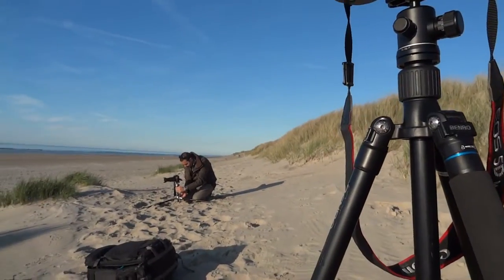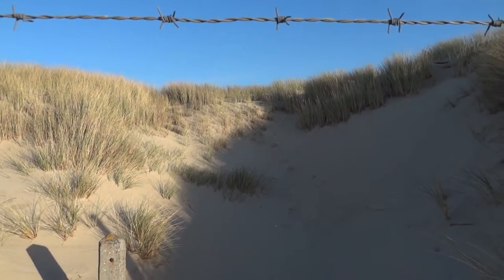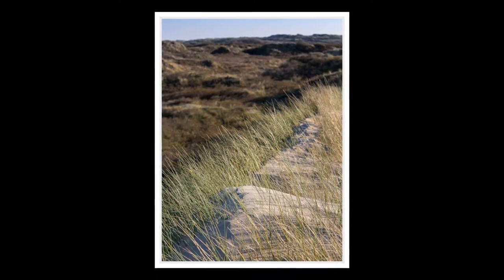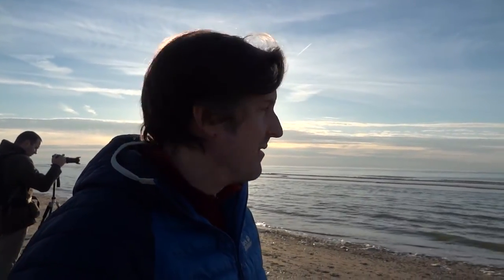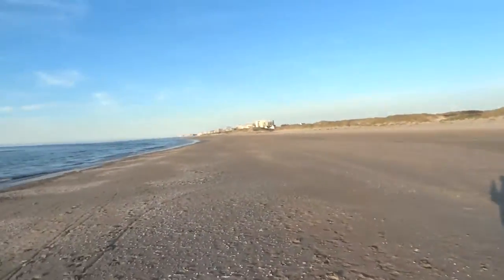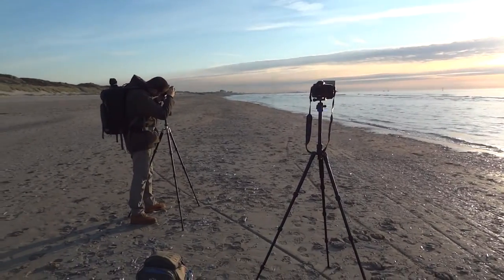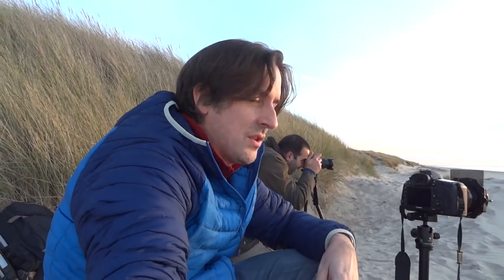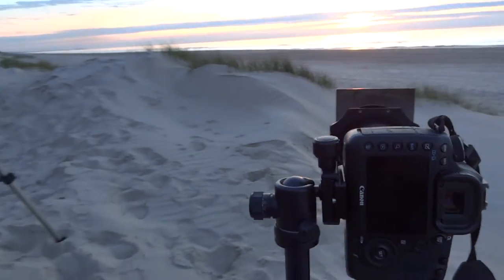Landscape & Seascape Photography on the Belgium-French border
Location: DePanne beach/Westhoek Dunes, Belgium

Date shot: 1/5/2016

A video showing my landscape/seascape and nature photographic experience at the Belgium-French north sea coastline

Filmed on a Sony HX9V